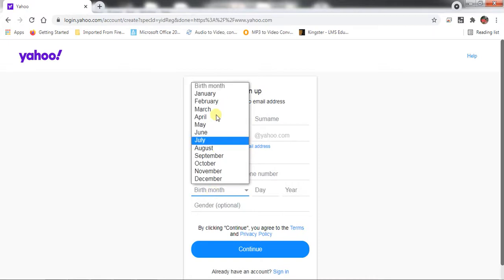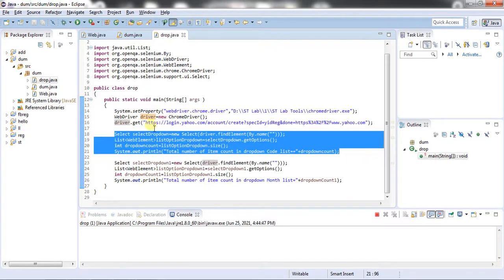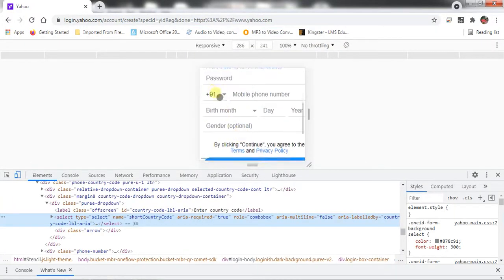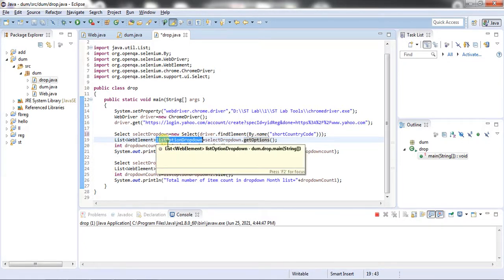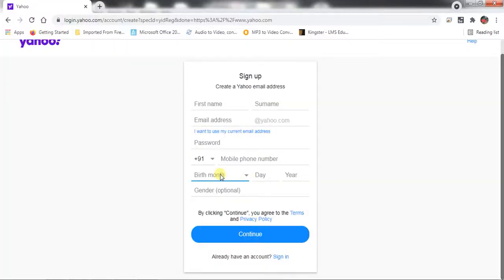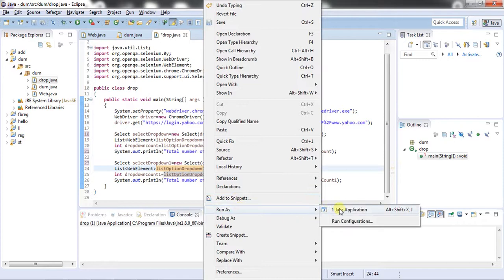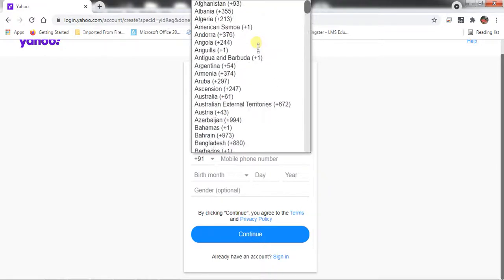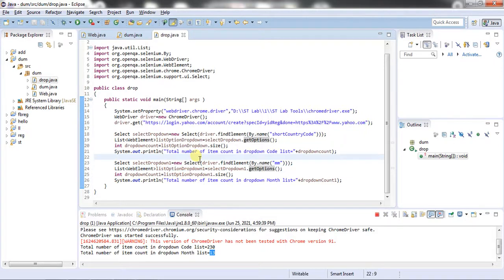Selenium RC || Test Total No.of Options Present In Dropdown